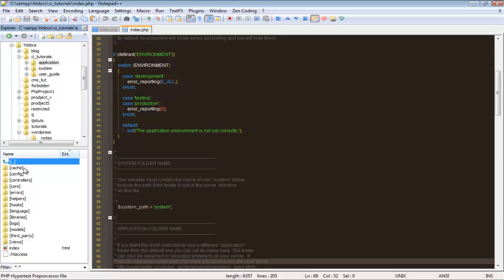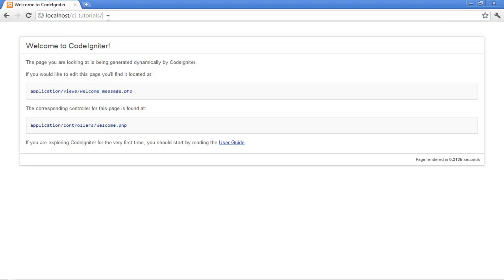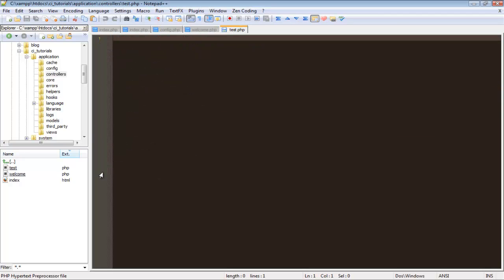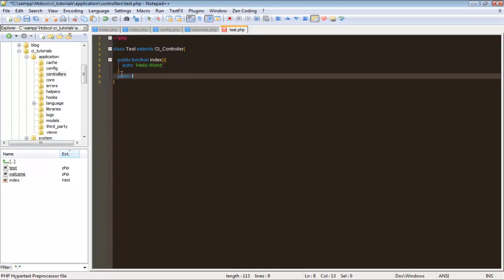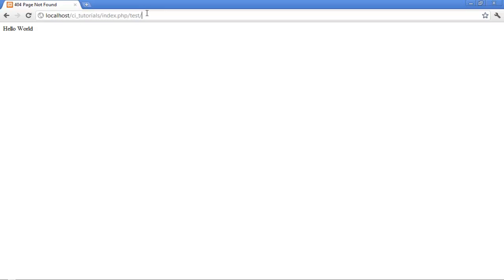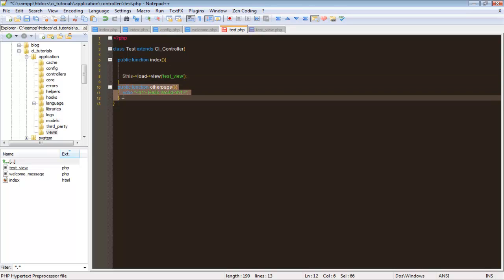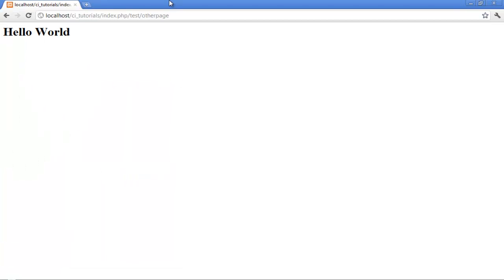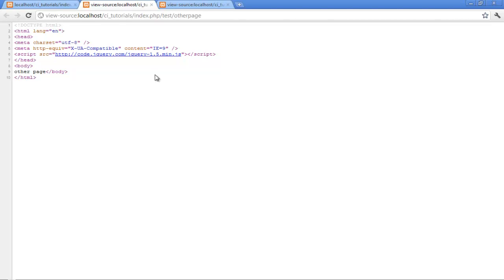Working With Codeigniter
In this web development tutorial I'll be going over how to set up the php mvc framework codeigniter. We'll download and set up the frame work and create our first controller and view.